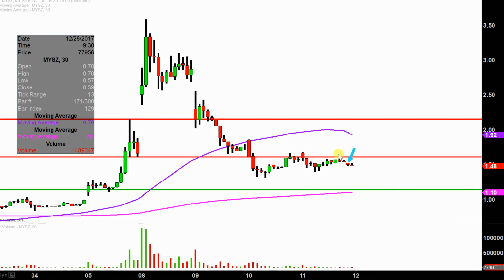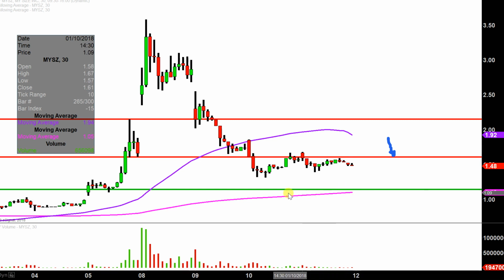MySize Inc - MYSZ Stock Chart Technical Analysis for 01-11-18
Learn how to read stock charts and identify technical patterns as ClayTrader does a quick stock chart review on MySize Inc (MYSZ).